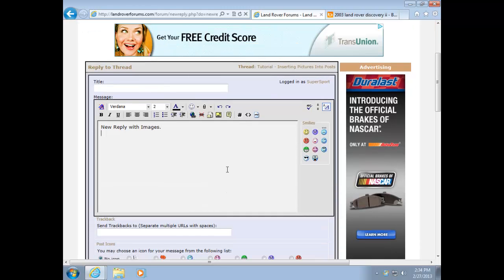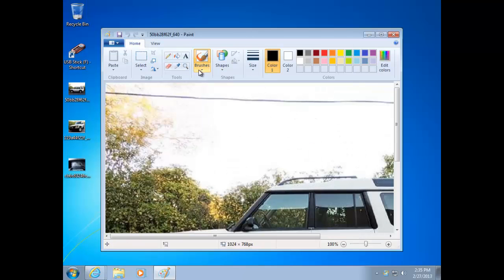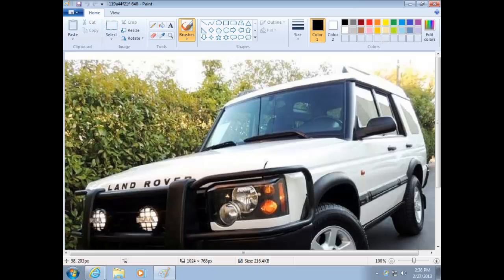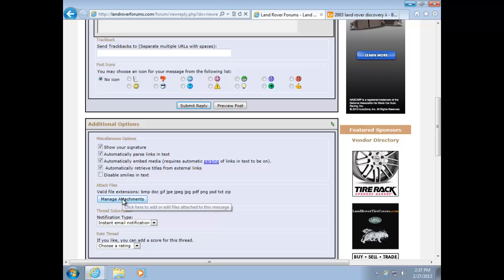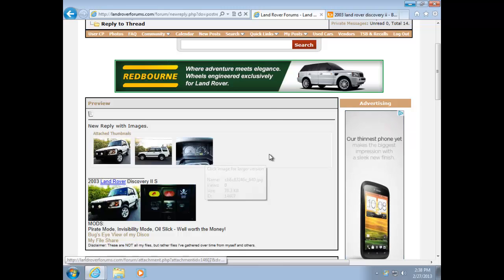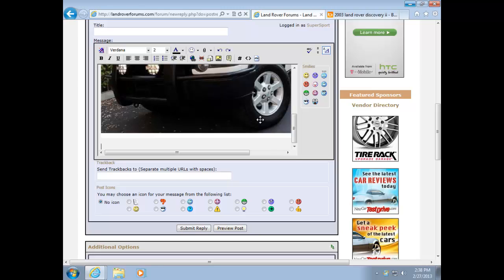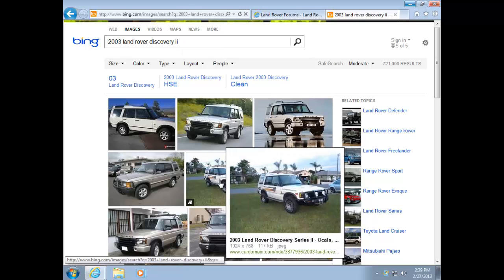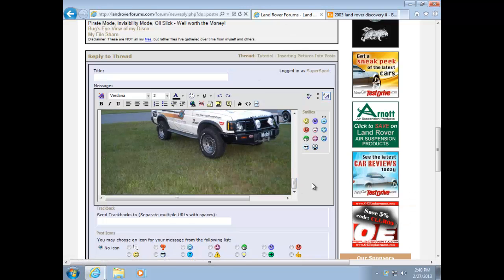Land Rover Forums Image Upload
This video shows you how to upload images into your messages on LandRoverForums.com forums.